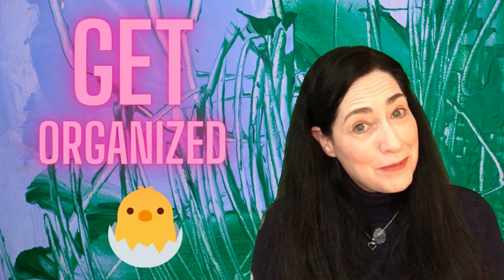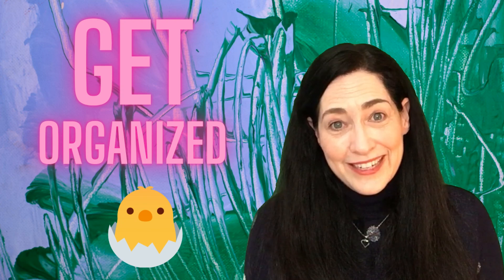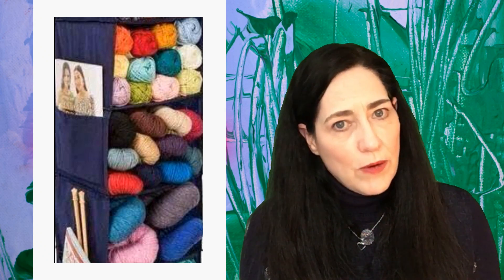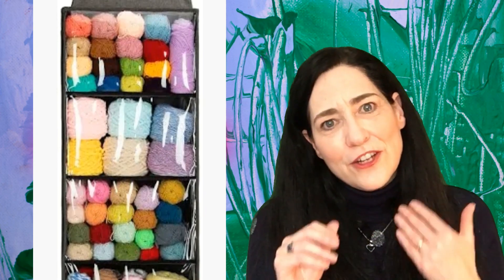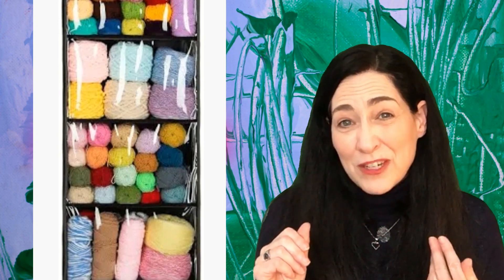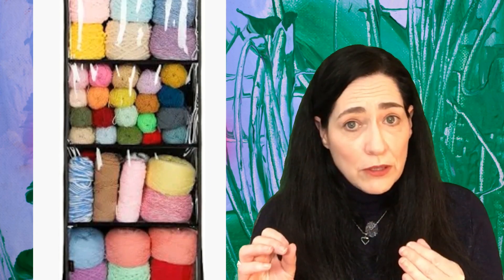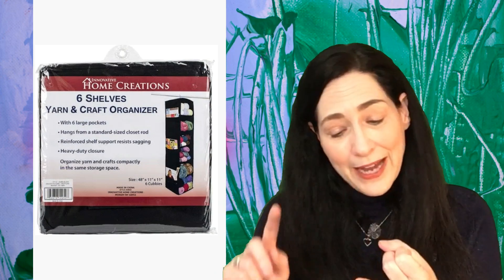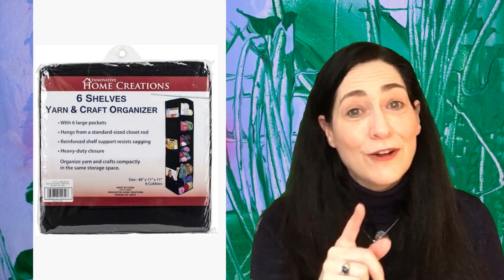How to Organize Your Yarn Stash/#14 Closet Yarn Hoarders!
How to Organize Your Yarn Stash is a 31 day series that will give you a new creative idea to organize your stash every day! I hope you enjoy all the ideas in this series. I loved falling down this "rabbit hole" and looking at all the fun ideas!